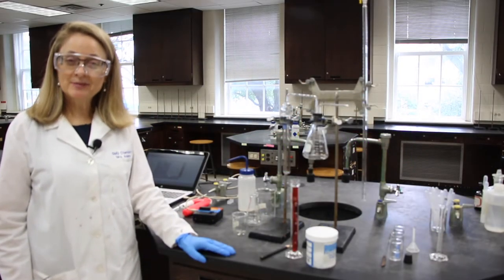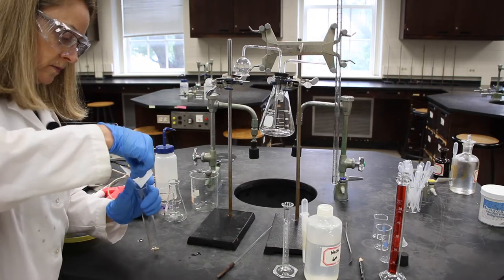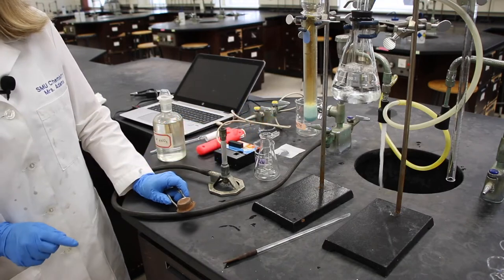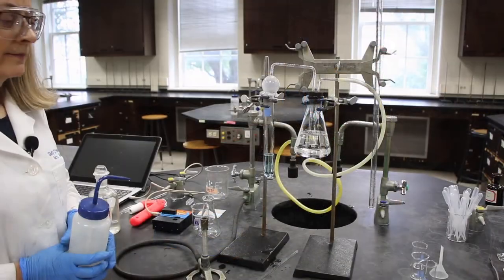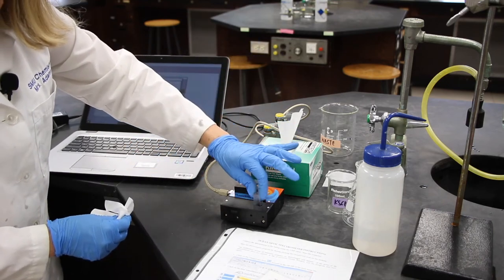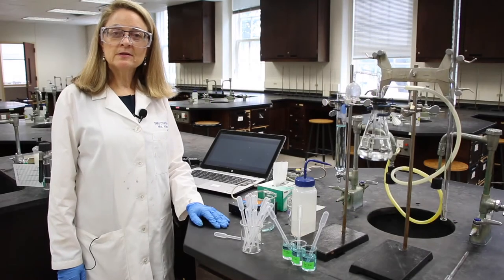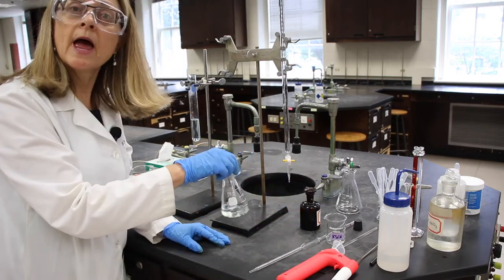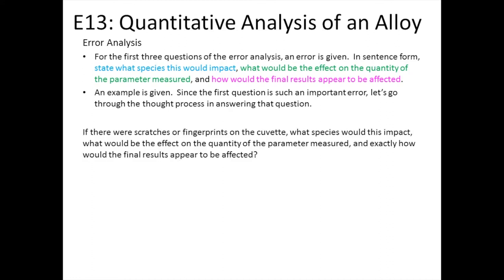Experiment #13: Quantitative Analysis of an Alloy - SMU Chemistry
This is a video to be used with Chem 1114 Experiment #13: Quantitative Analysis of an Alloy, at Southern Methodist University.  Using the "Virtual Lab Partner" approach, the student will participate with the instructor to view laboratory techniques and complete instrument readings and observation of reactions for the completion of the lab report part of the course.